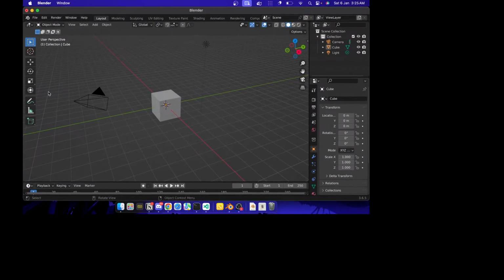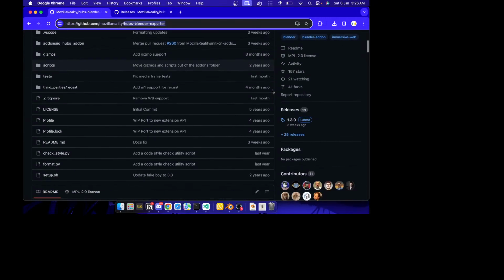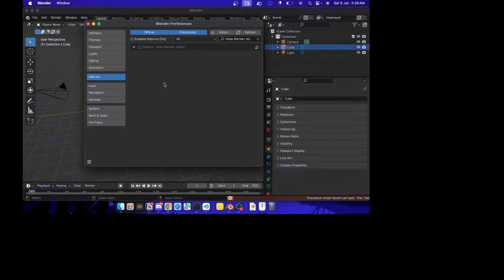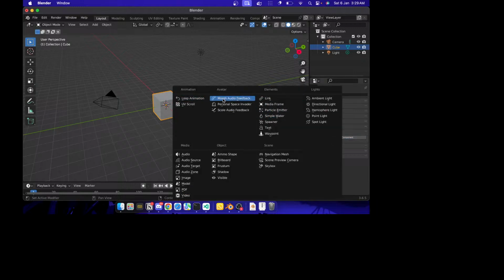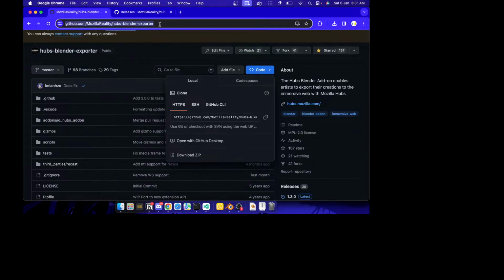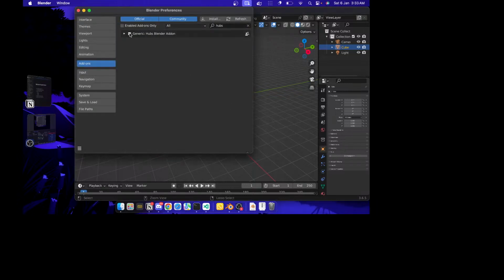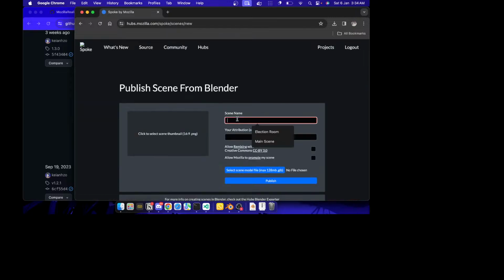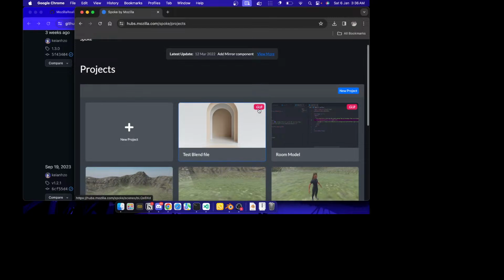Behavior Graphs Series | 1. Installing Hubs Blender Exporter (Part 1)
In this video I have shown two ways to install the hubs blender exporter one is the direct method and other one is the method that is more specific for coders which will be used later to develop custom addon components